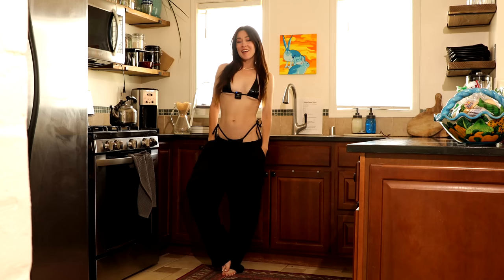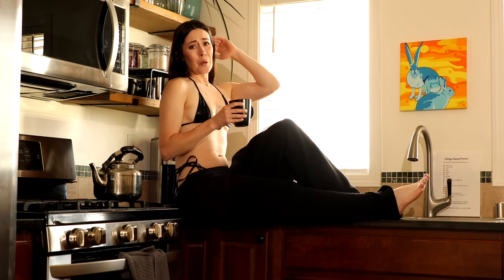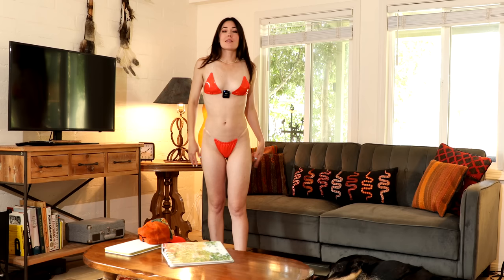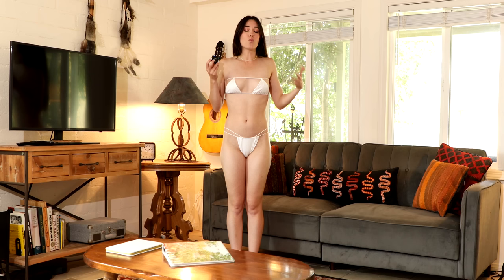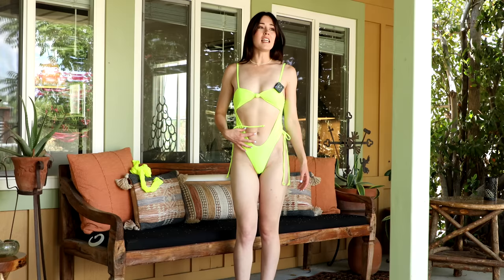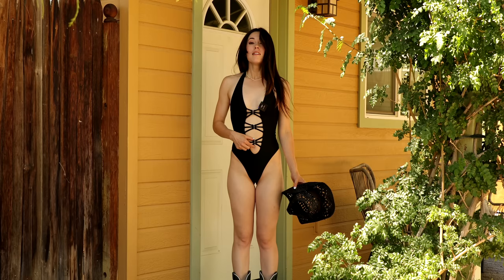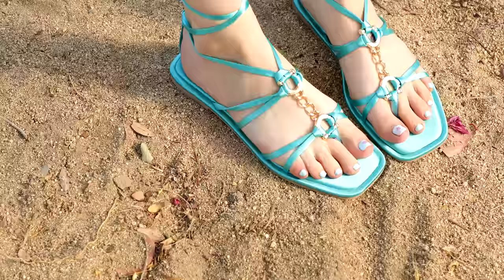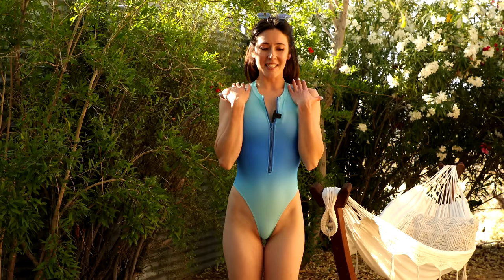Fashion Nova Swim Haul |🎂Birthday Special🥳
Featured Products and Sizes in Video:
Maui Metallic Micro Tie Side Bikini Bottom + Top XS
Your Man's Lounge Pant - Black M
Hot Season 2 Piece Bikini

Timestamps:
0:00-0:36 Maui Metallic Micro Tie Side Bikini XS
0:37-1:29 Your Man's Lounge Pant M
1:30-2:28 intro
2:29-3:03 Hot Season Bikini XS
3:04-3:38 Your Favorite Secret 2 Piece Bikini XS
3:39-4:09 Ed Hardy Tiger Hat
4:10-4:37 Volleyball On The Beach 2 Piece Coverup Set S
4:38-5:10 Cozumel Thong 2 Piece Bikini S
5:11-5:40 Too Chill Lounge Pant M
5:41-6:11 Wild Soul Swim Cover Up Dress
6:12-6:39 Island Affair Swimsuit S
6:40-7:15 Easy Peasy Tank Swimsuit S
7:16-7:48 Indie Chic Cowboy Hat
7:49-8:09 Stay By The Beach XS
8:10-8:30 Cassandra Swimsuit XS
8:31-8:50 So Psyched Sunglasses
8:51-9:30 Champagne And Jet Planes Bikini Set S
9:31-9:51 Brag About It Wrap Up Sandals
9:52-10:15 Sunsets In The Hills Bikini Set S
10:16-10:27 Western Cutie Cowboy Hat
10:28-10:55 Evelyn Zip Up Swimsuit XS
10:56-11:11 Sweetheart Sunglasses
11:12- 12:39 PrettyParty - Ruby / Dark Brown
12:40-13:09 Affairs On Yachts 2 Piece Bikini S
13:10-13:41 Out All Summer Crotchet Set XS
13:42-14:21 Cabo Confessions Bikini XS
14:22-15:01 Happy Birthday to Me!